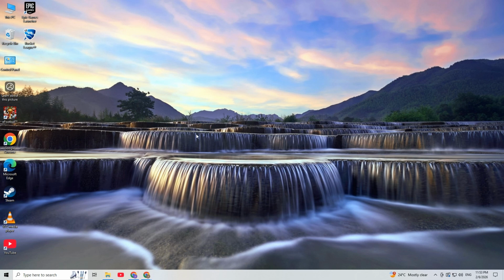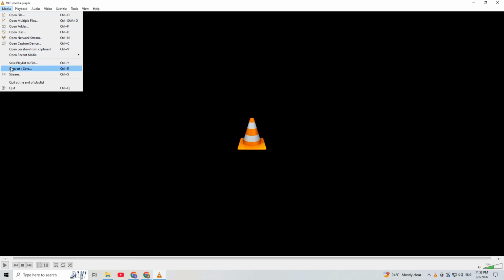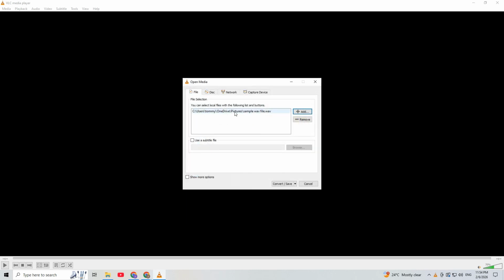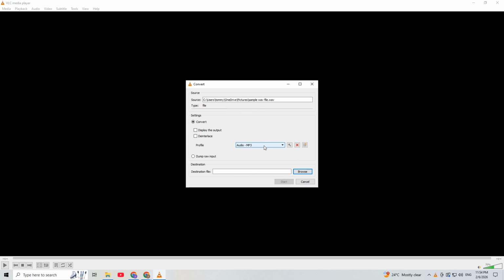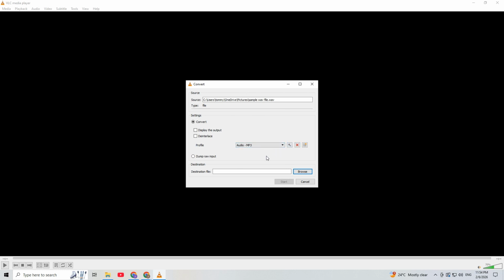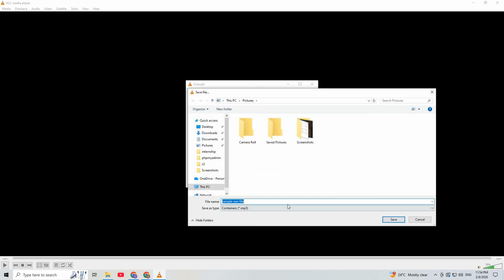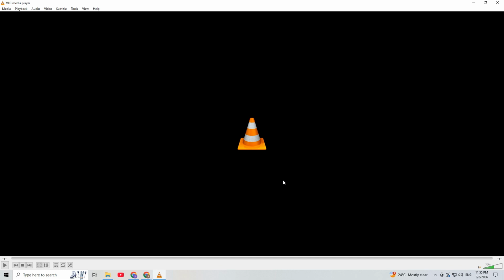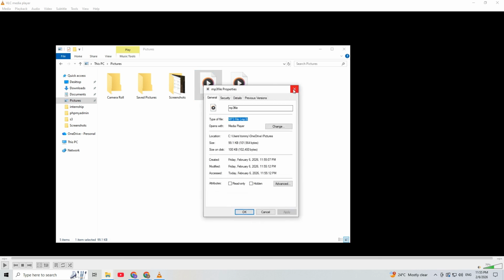How To Convert WAV To MP3 On VLC (2026 Easy Guide)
Learn how to convert WAV to MP3 using VLC Media Player for free on Windows, Mac, and Linux. This step by step guide shows the exact settings to use so your audio converts correctly.

Timestamps:
00:00 Intro and overview
00:23 Open VLC Media Player
00:46 Media menu and Convert / Save
01:11 Add WAV file
01:36 Choose MP3 profile
02:06 Select destination and name file